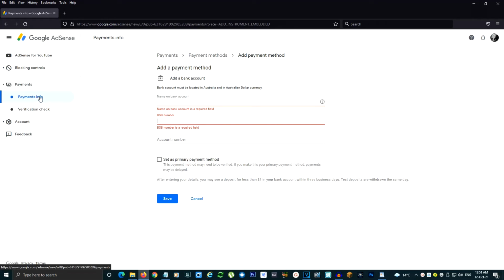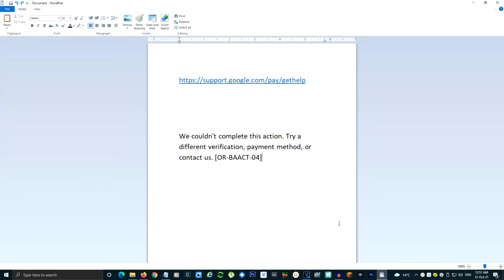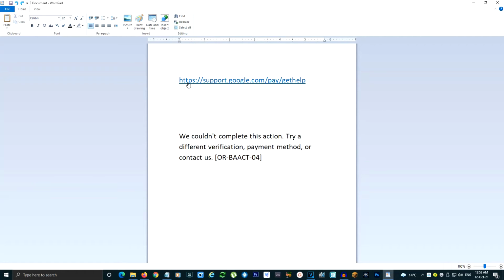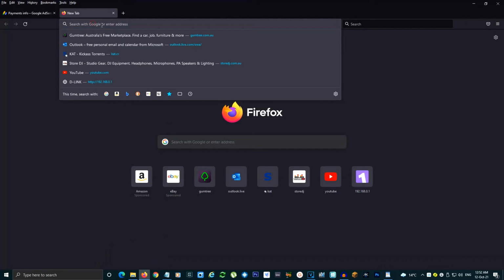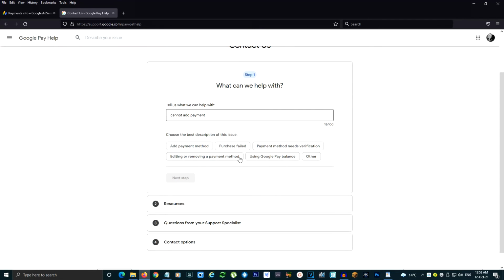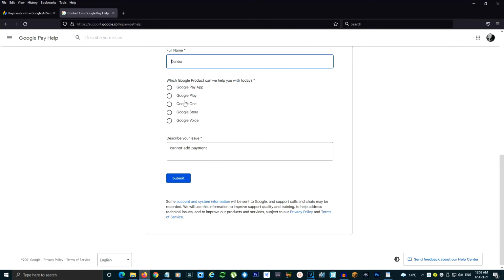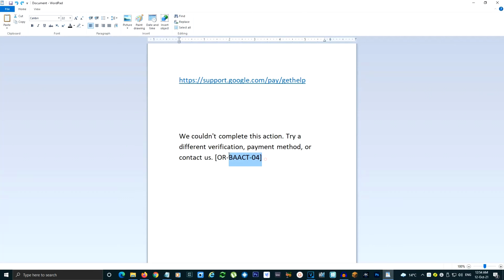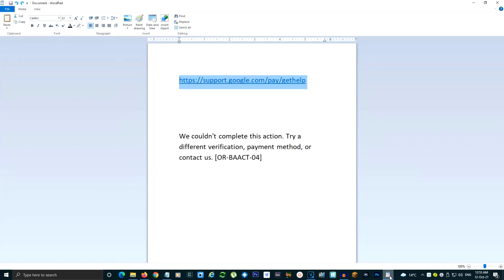Fix payment problem of Google Adsense so you get paid! (Guaranteed!)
Hello guys, today I will teach you step by step how to find a real person from the google support team to solve your payment issue with Google Adsense so you can get paid.